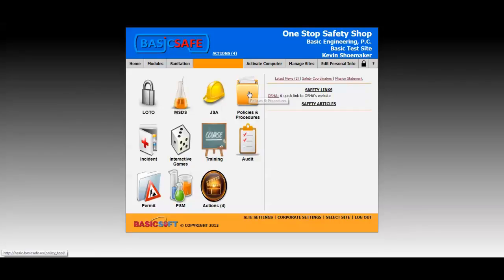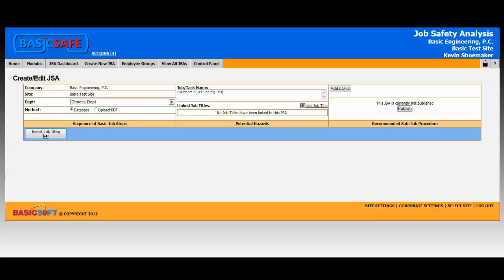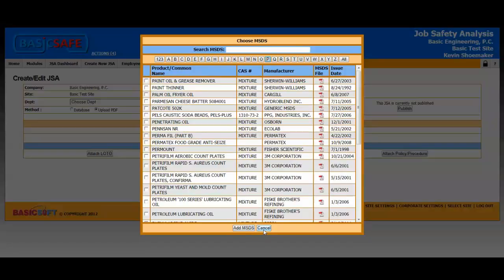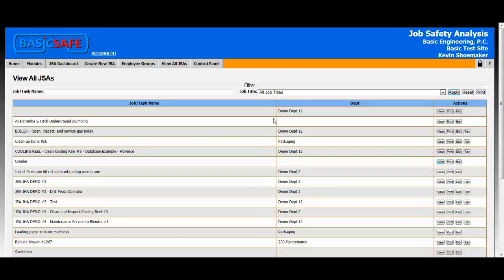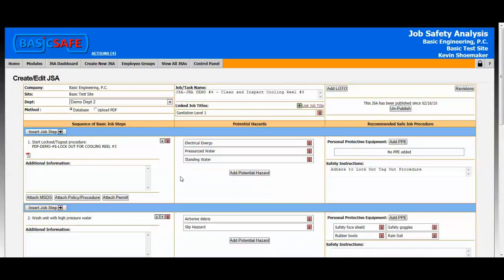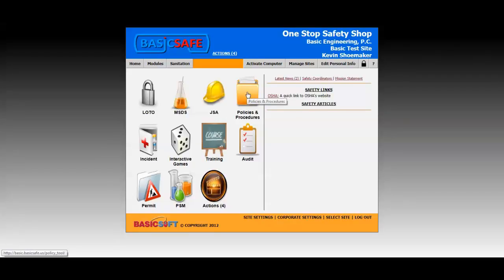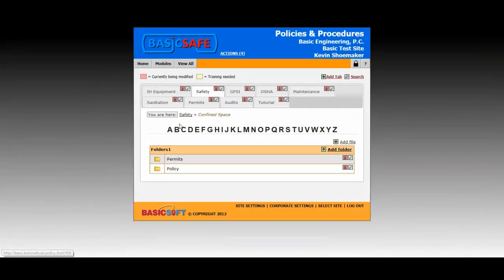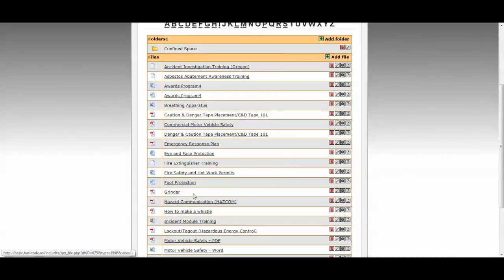Vigilant Webinar 2 of 5 HD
JSA and Policy and Procedures modules